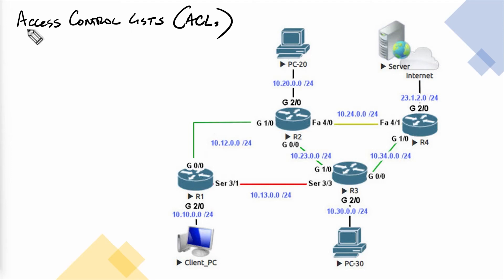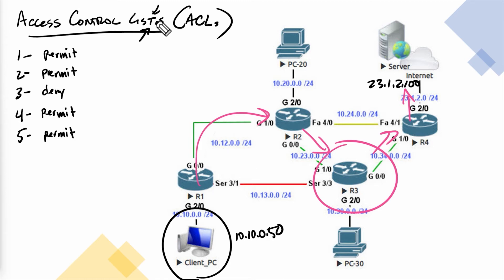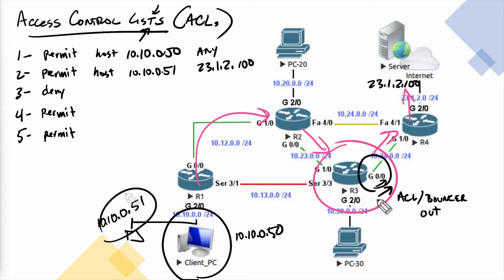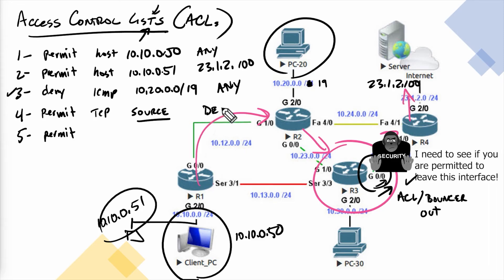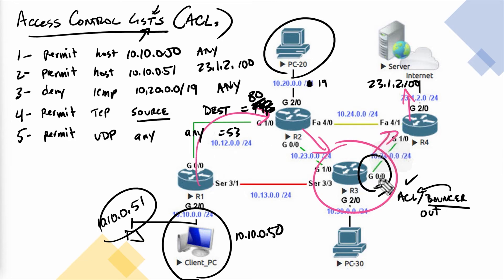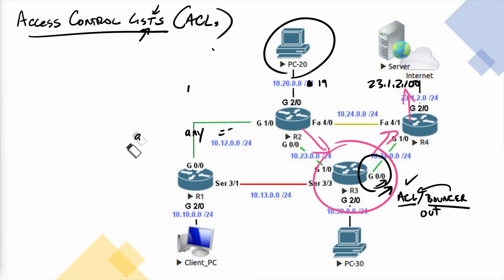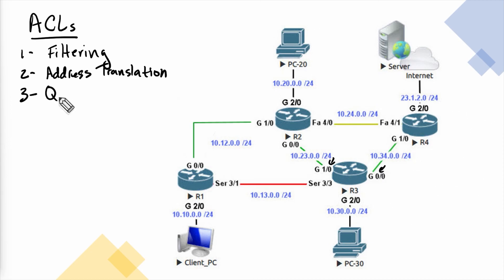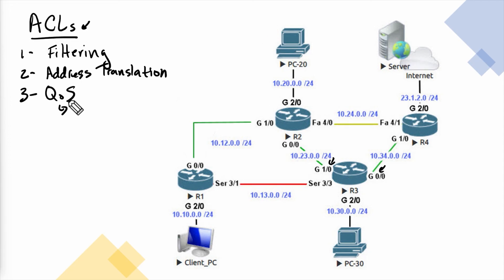Access Control List (ACL) Overview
What is an Access Control List (ACL)? An access control list is a set of rules or conditions defined on a network device, such as a router or firewall. ACLs are instrumental in managing and securing data flow within a network.

CBT Nuggets trainer Keith Barker gives a big-picture look at many functions an Access Control List (ACL) may be used for, which includes packet filtering, Network Address Translation (NAT) configuration, QoS, and more.